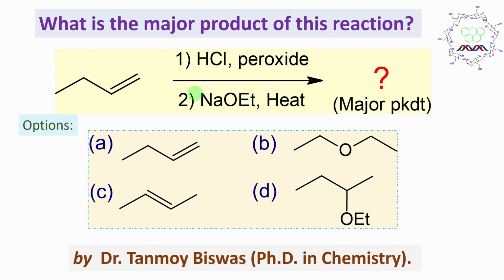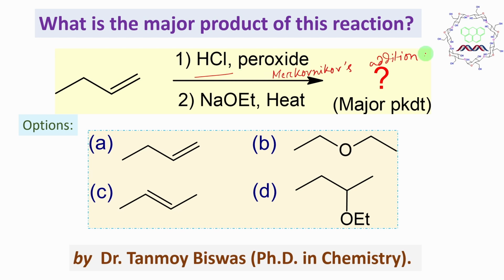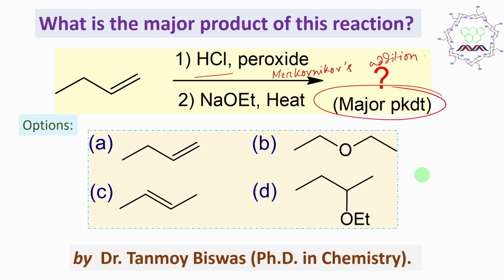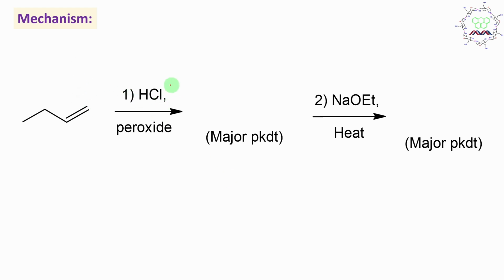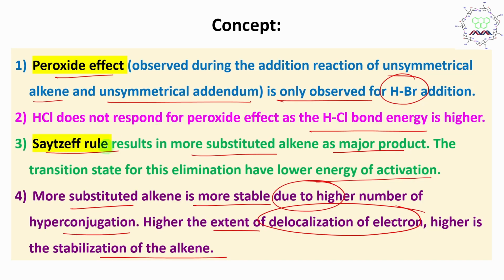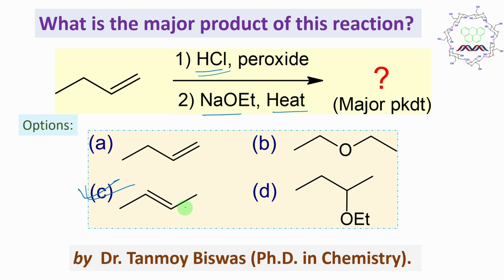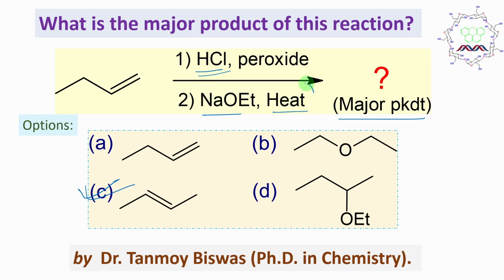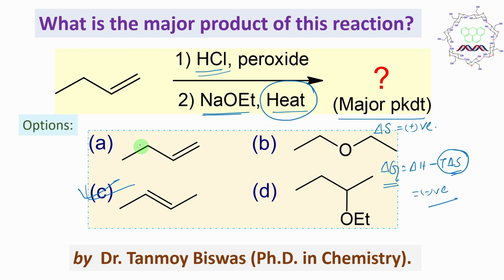MCQ-198: About the Reaction of 1-Butene with HCl and then NaOEt/Heat by Dr. Tanmoy Biswas (Ph.D).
For "Highly stable molecule is highly reactive ??!! really possible? Explanation by Dr. Tanmoy Biswas." please click on the link "

For "Anti-Markovnikov’s Addition of alkene and Role of Peroxide and Hydrogen Bromide (HBr)." please click on the link "

For "Addition of HF to alkene: For exams like, BSMS, IIT-JEE, NEET, CSIR-NET, GATE, IIT-JAM etc." please click on the link "